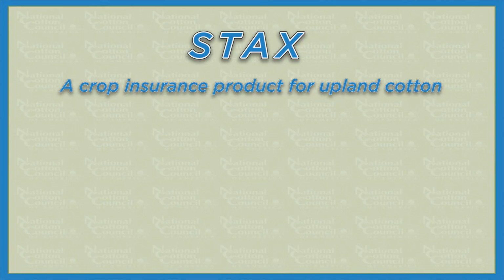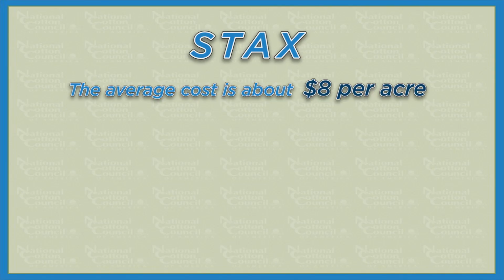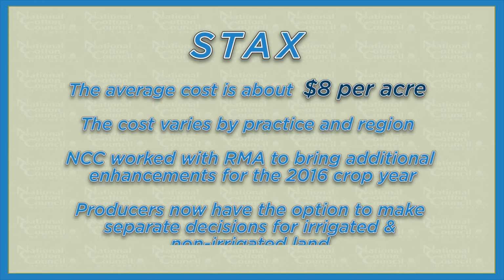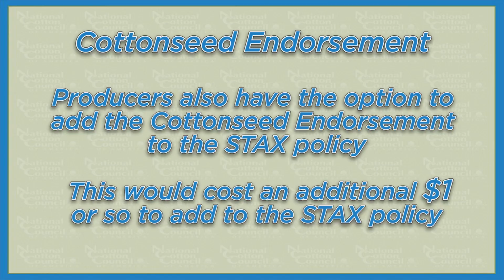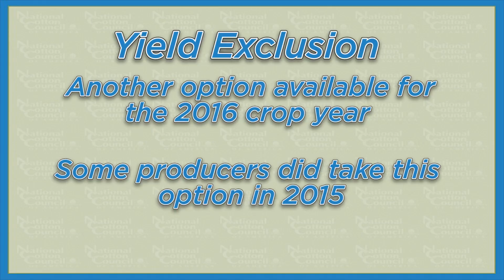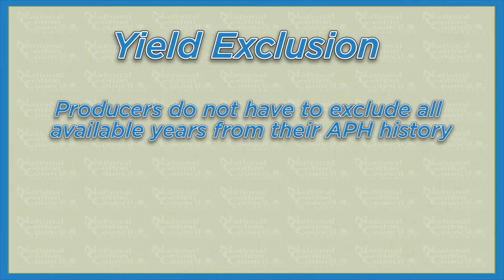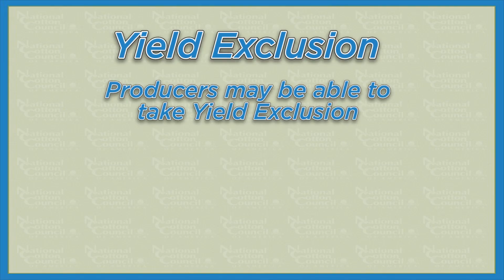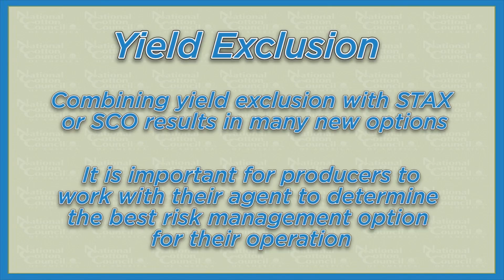NCC Video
For March 206uber